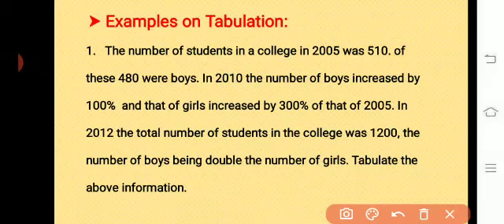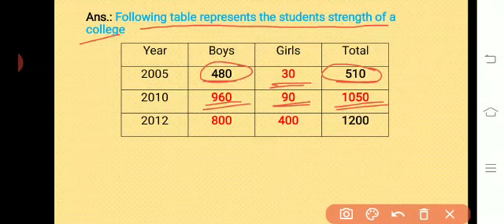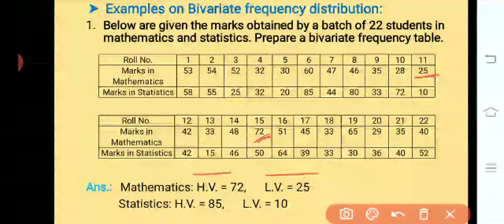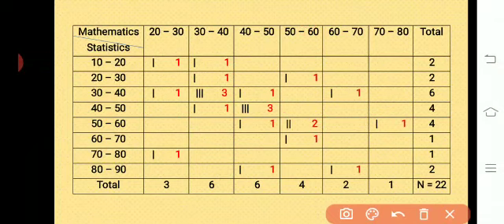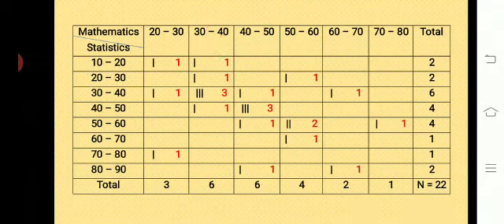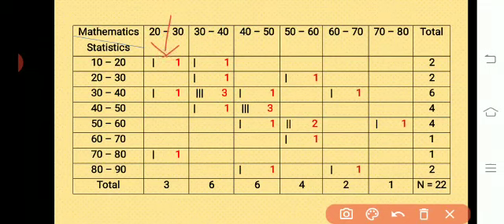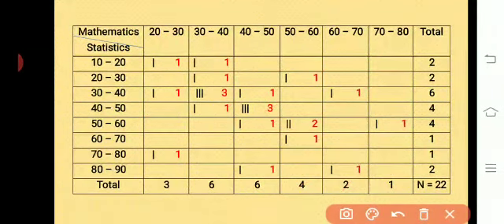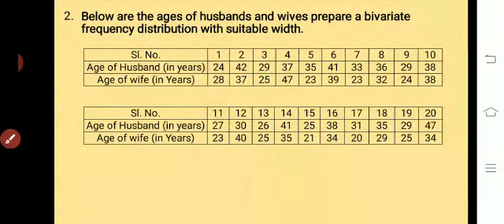By Prof S. M Mali PU I Class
Classification and Tabulation